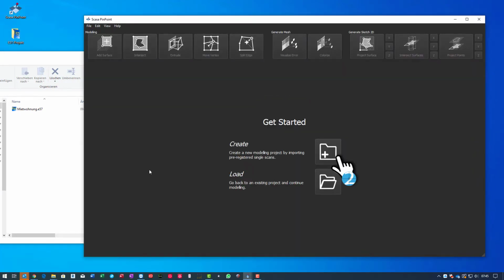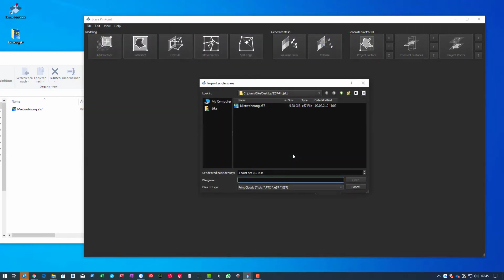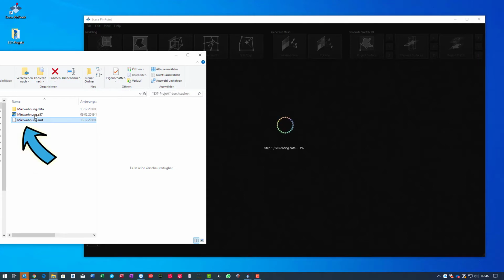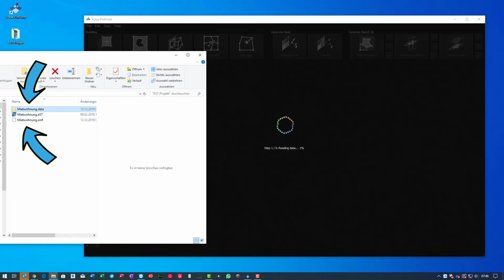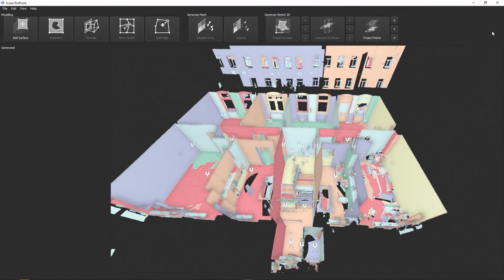Import your Point cloud into PinPoint - Scanner2GO PinPoint Tutorial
Learn how you can import your Point Cloud into PinPoint.